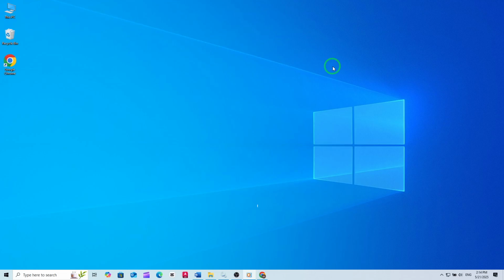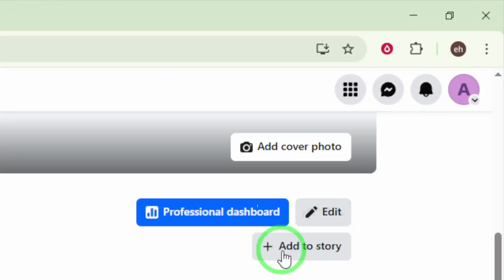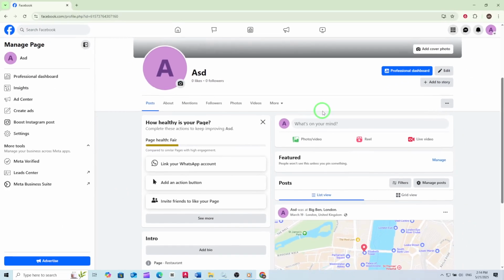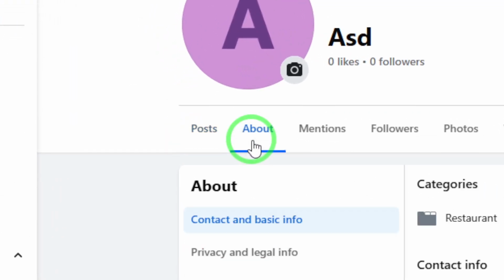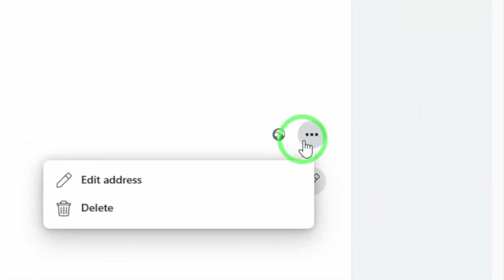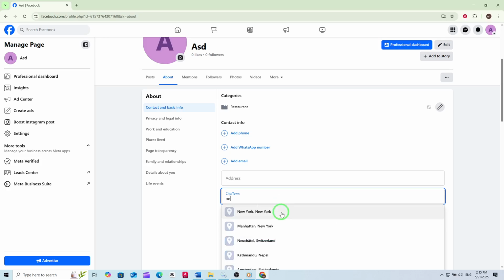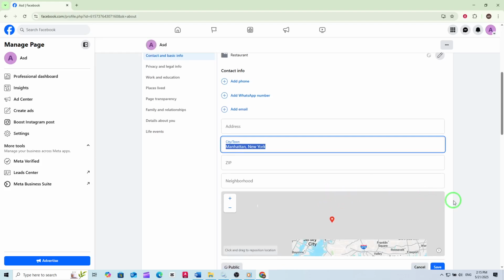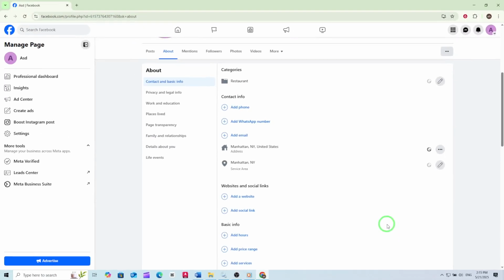How To Change Address From Your Page On Facebook On PC (New Update)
Learn how to change your address from your Facebook page on PC with the latest 2025 update! This quick tutorial will guide you step by step so you can easily update your business or personal page location in just a few clicks.

1. Open Facebook from your browser

2. Click on your profile photo at the top right corner

3. Enter to the page, click on About

4. Next to your address, click on more icon

5. Choose Edit address

6. Make your change, click Save

Follow these simple steps to keep your Facebook page information accurate and up to date.

Timeline:
00:00 Start
00:12 How to do it
01:05 End